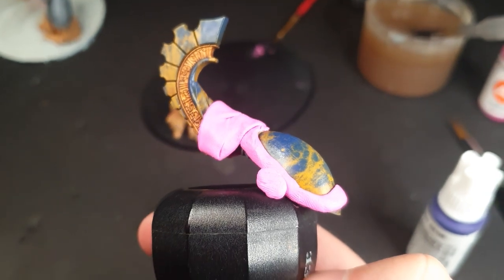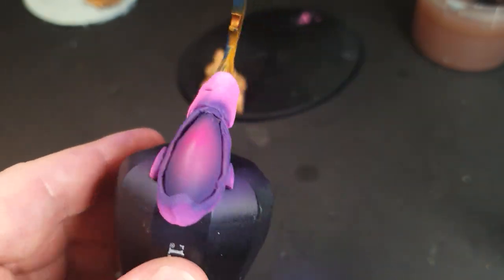How to paint Marble or Wraithbone using Spray Cans! ANCIENT ELDAR ARMOUR!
PAINTS
Spray cans -

In this video I guide you through how I perfected painting marble or wraithbone.
Steps -
1 - Battle damage your mini
2 - Wash and dry the wipes
3 - Base colours - and leave to dry
4 - Stretch out the wipe and place over model
5 - Spray in thin coats!
6 - Remove the wipe before allowing the paint to dry
7 - Let it dry and then apply a wash
8 - Sorted!

Where i built, kitbashed and modified my 8 Wraithknights for my dream army.
In my last video i kitbashed Wraithlords, Wraithseers and Wraithguard for my childhood dream army of an Iyanden Eldar/Aeldari Spirit host army!

My completed army will consist of -
40 Wraithguard
6 Wraithlord
2 Wraithseer
8 Wraithknights
a selection of Farseer and Spiritseers

Godmode -  'Future Rennaisance' and 'Blacksmith' and 'Traversing'

This channel is about painting converting and kitbashing miniatures for your warhammer & d&d games, Age of sigmar, warhammer 40k games and Necromunda in a Grimdark Grim Dark Style most of the time. I will paint more Space Marines, maybe even Space Wolves, Sisters of Battle, Stormcast Eternals, Eldar Aeldari, Age of Sigmar armies too cities of sigmar, more chaos space marines, painting scale models or miniature busts in the future. I've done how to paint guides you could use them for how to paint d&D I may do a conversion guide for Darktide or Dark tide however it is spelled. And in the future I will build and paint some terrain for my miniature war gaming wargaming hobby.